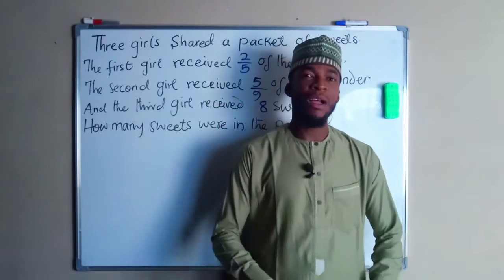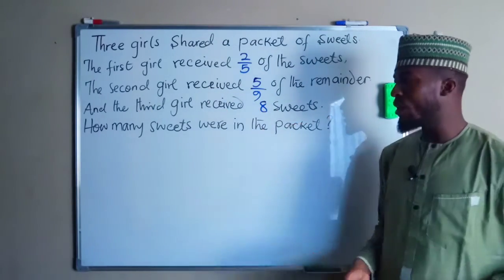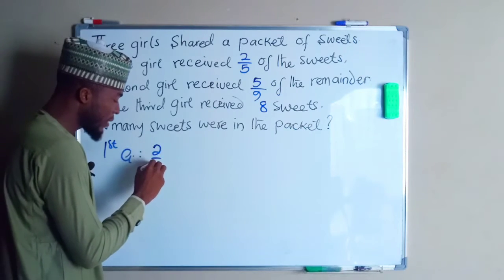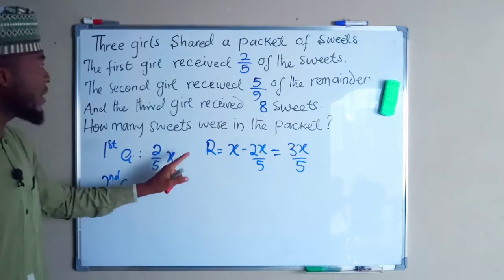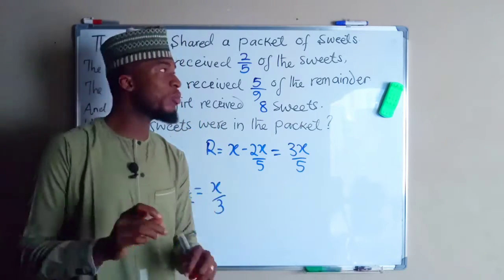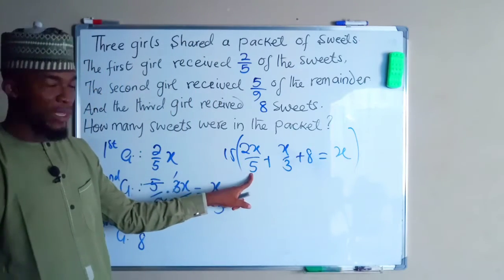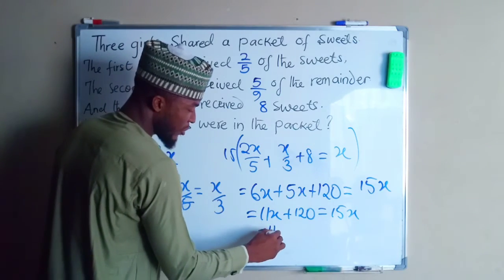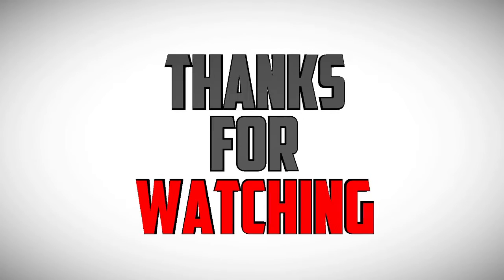Word Problems in Mathematics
Three girls shared a packet of
sweets. The first girl received 2/5 of
the sweets. The second girl
received 5/9 of the remainder. And
the third girl got 8 sweets. How
many sweets were in the packet?